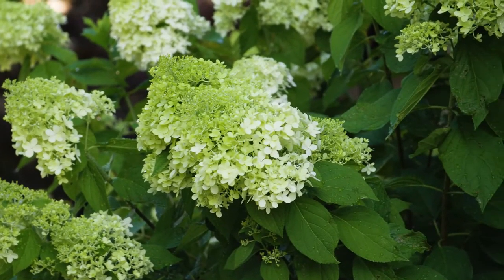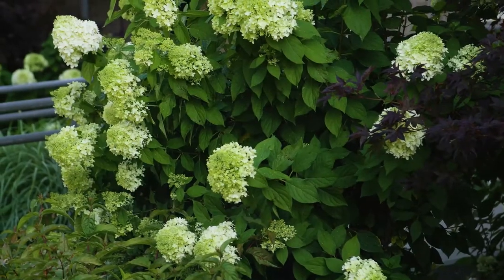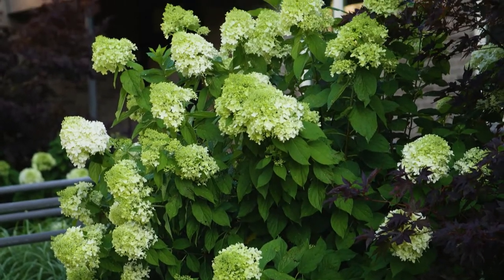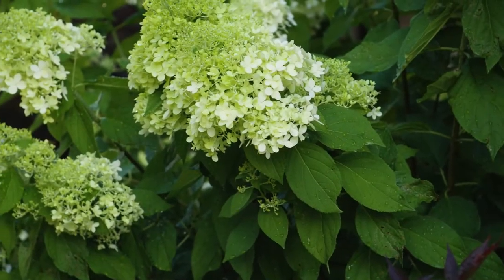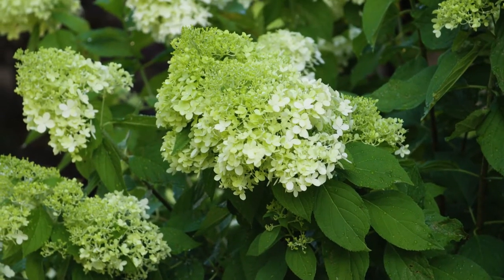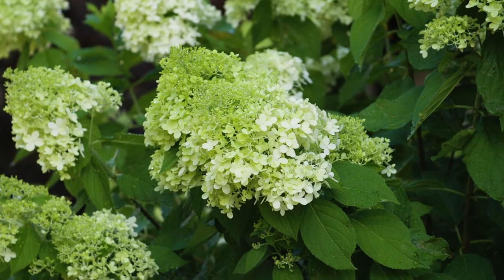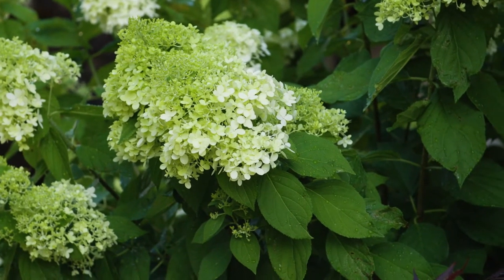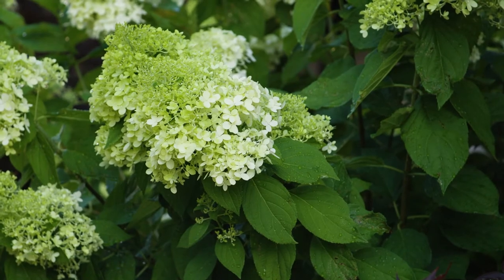Hydrangea paniculata - Panicle or PeeGee Hydrangea